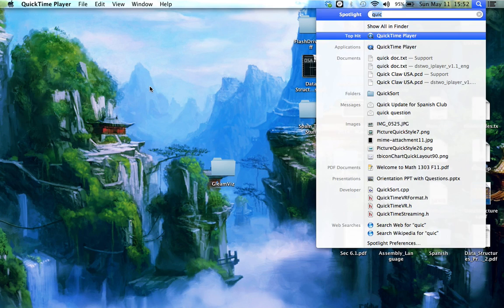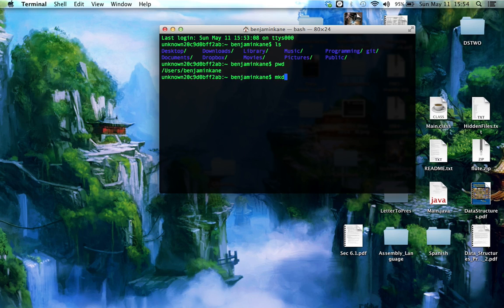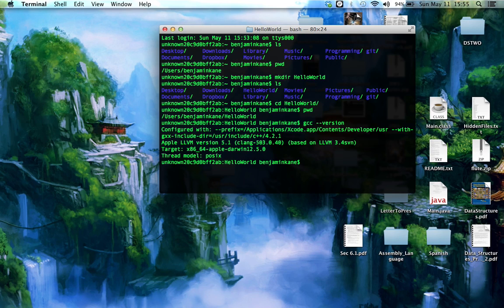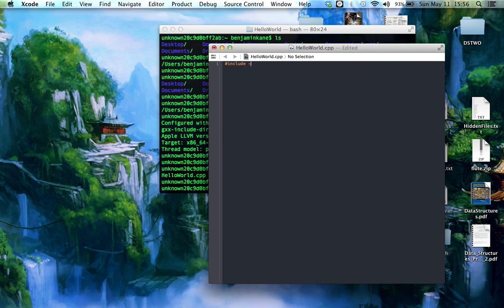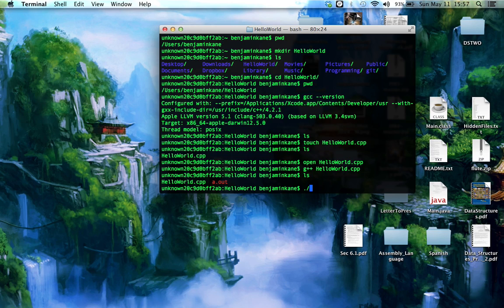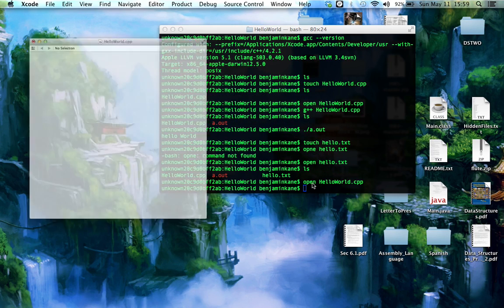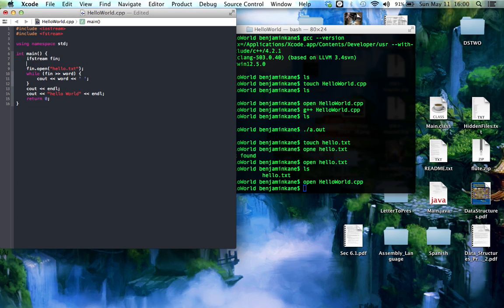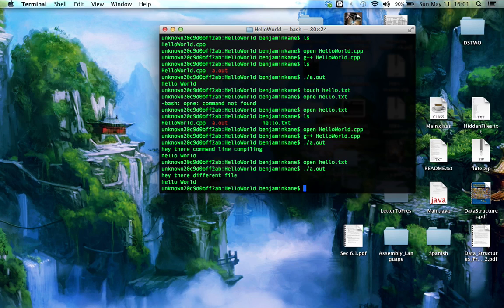C++ Mac Programming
This is a quick video on programming with C++ on a Mac. I made it because I had trouble to read from a file on my mac in C++ without giving the program an absolute path with Xcode, and this is what finally worked for me. I should say that I'm basing my method on installing Xcode command line tools from the terminal on a trip to Best Buy for their macbook- I THINK IT WILL WORK, BUT I HAVEN'T TESTED IT. I used this method-
Also, I know I didn't cover some important things like git, or vim instead of Xcode for editing. This is just a "barebones" method.